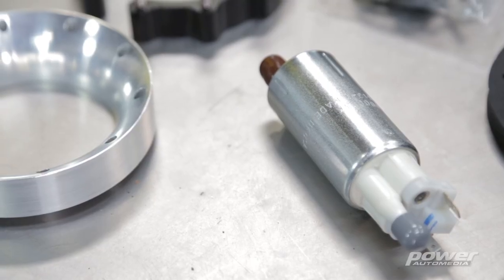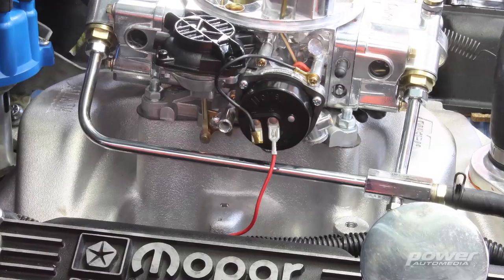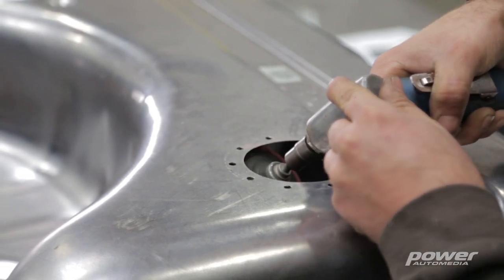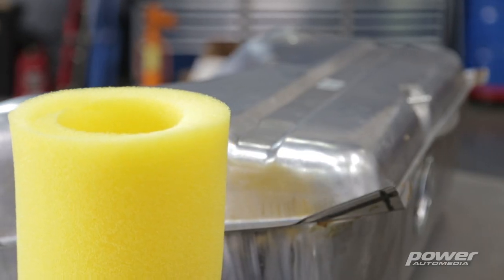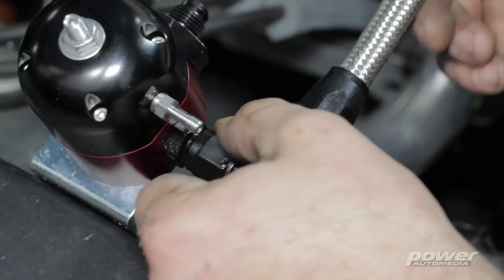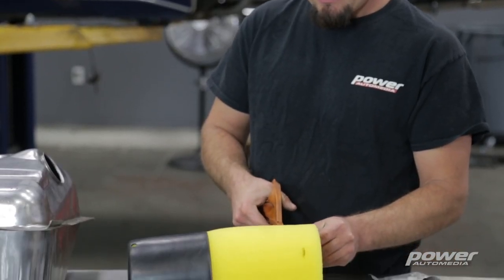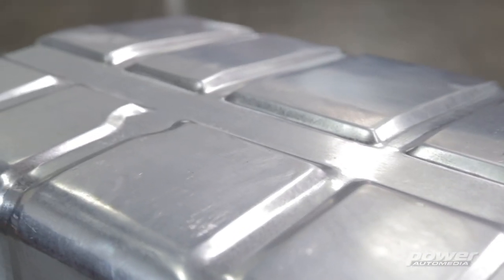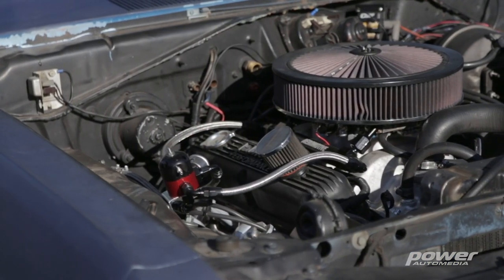Aeromotive Phantom In-Tank Fuel Pump Installation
Installing an in-tank fuel pump in a classic muscle car with Aeromotive's Phantom fuel pump is easy, simple, and smart. We show you how to install the pump, and explain the features and benefits of an in-tank system versus an external pump.